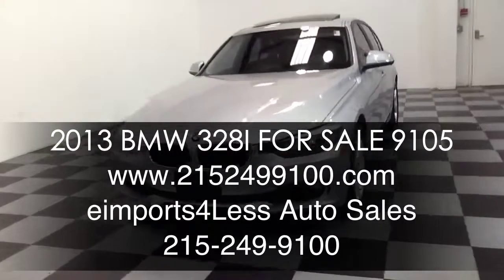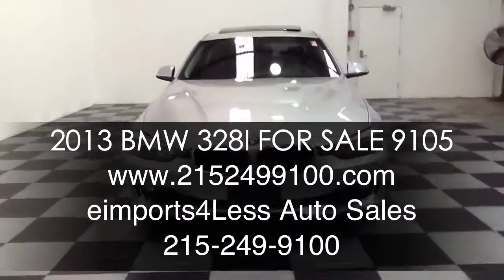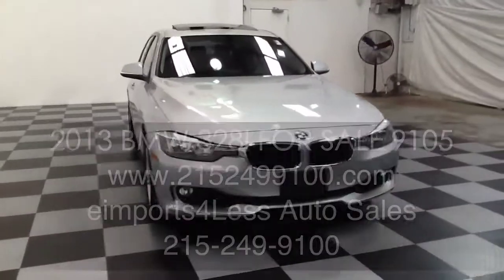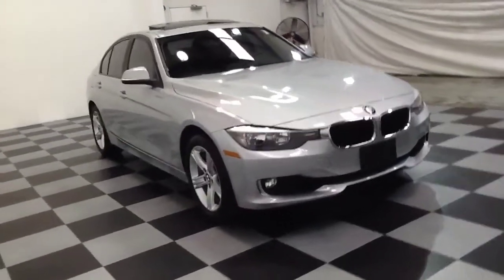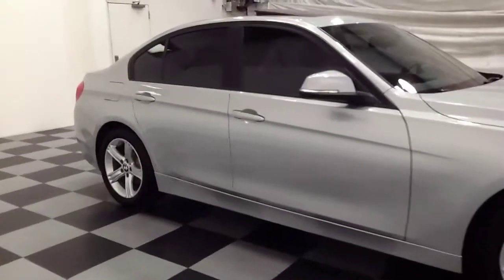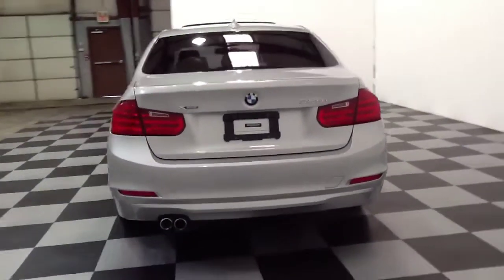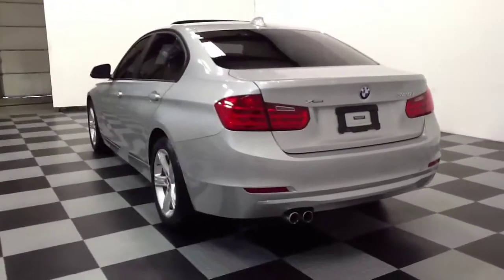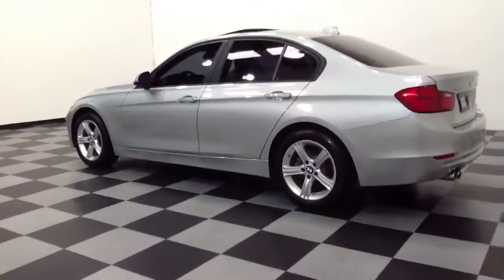BUY USED 2013 BMW 328I PENNSYLVANIA